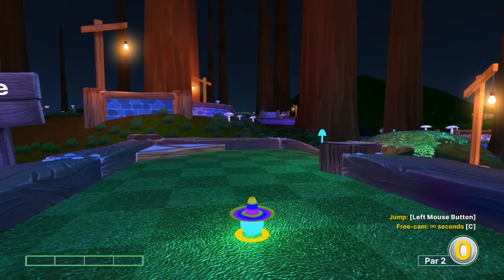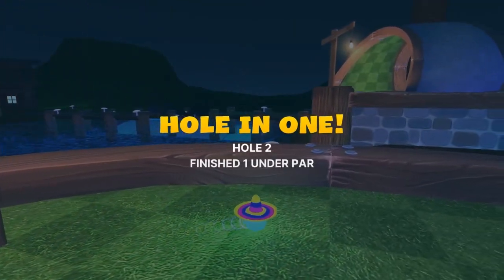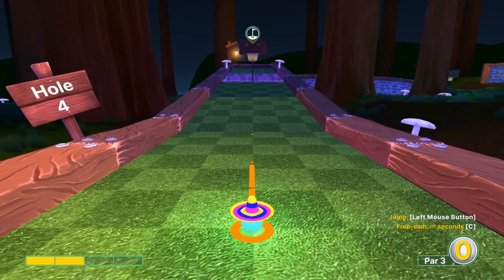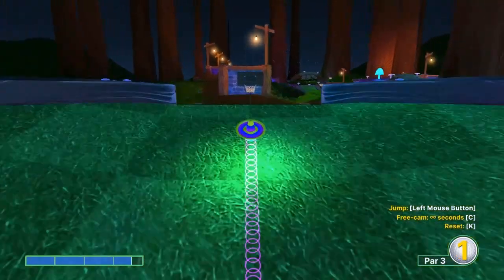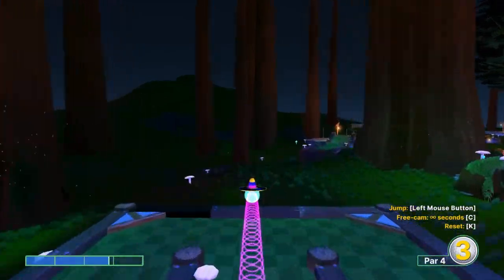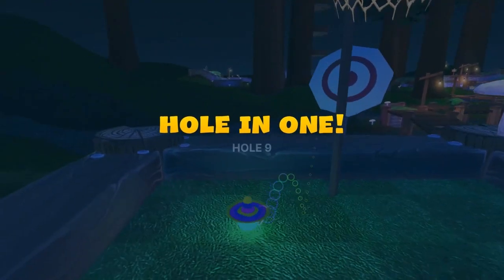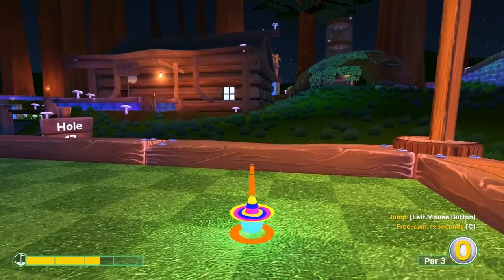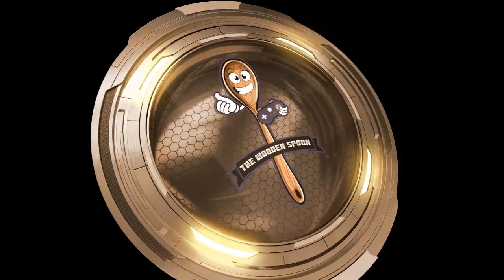Twilight (Dunk Mode) Tutorial | Golf With Your Friends | 18 Hole in Ones!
Here are the 18 hole in one shots for Twilight on Dunk mode for Golf With Your Friends. Enjoy!